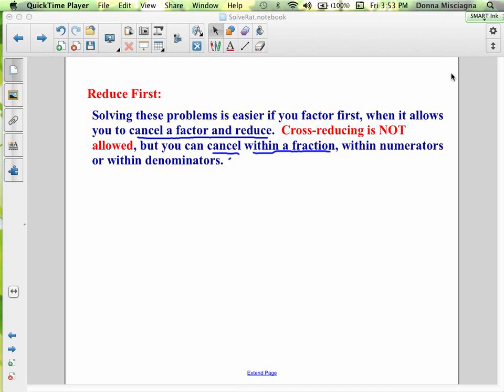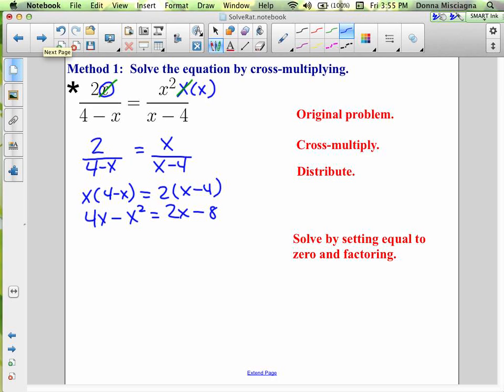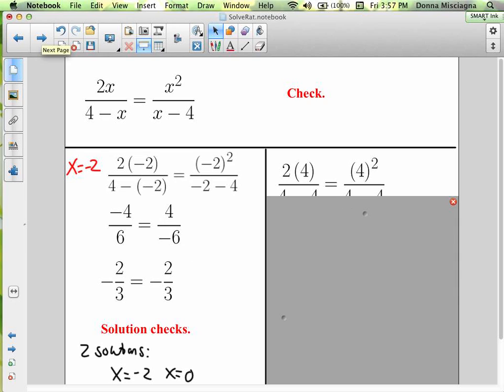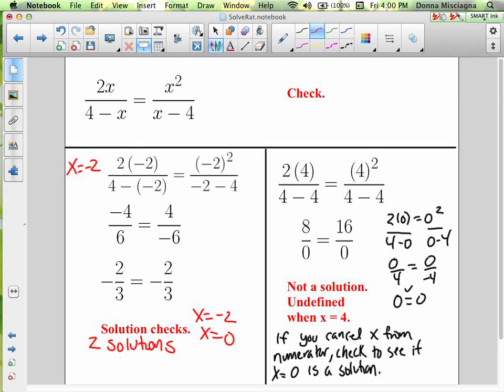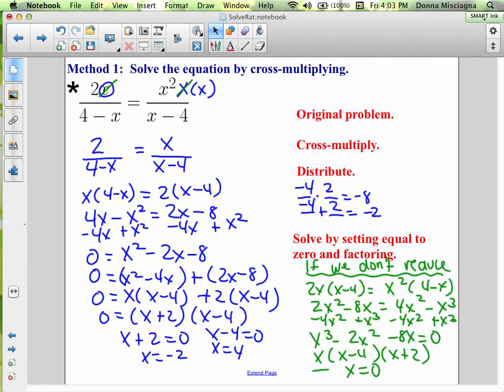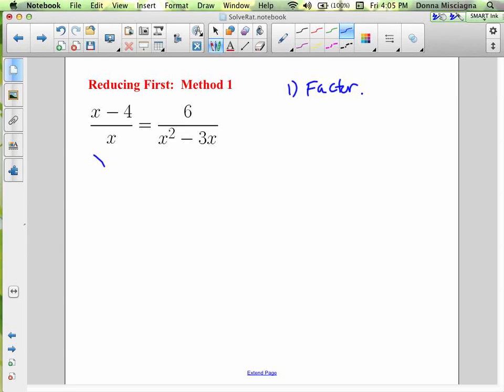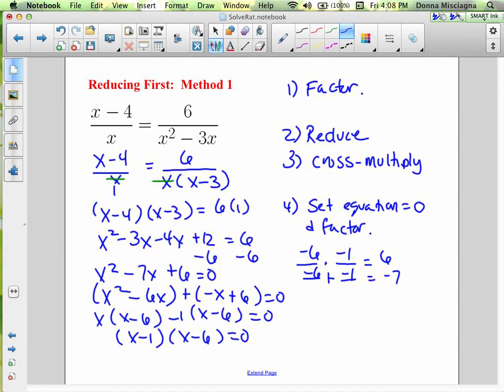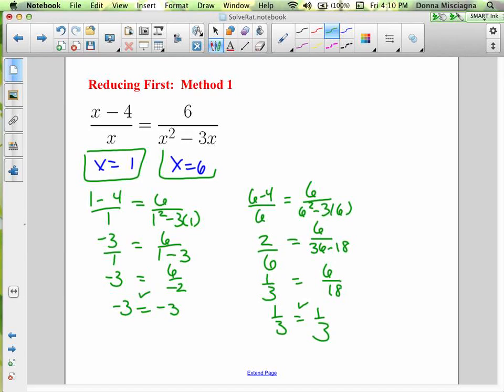Solving Rational Equations Cross Multiplying Broadband